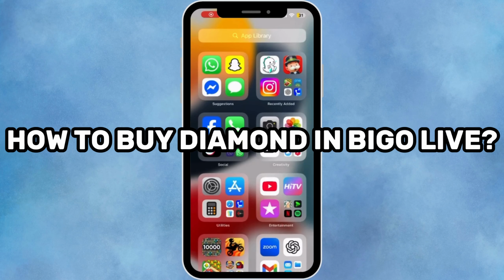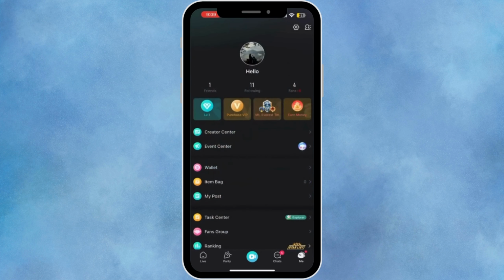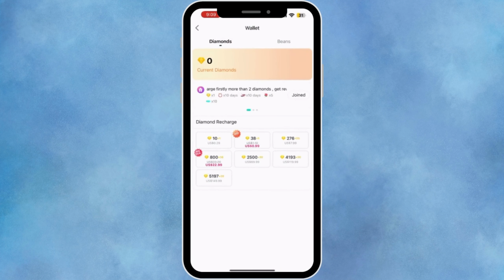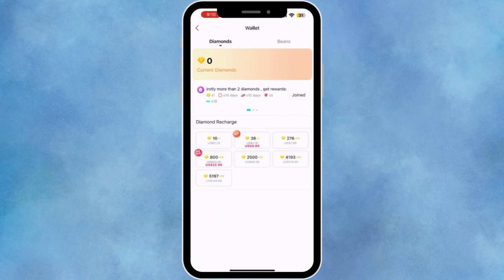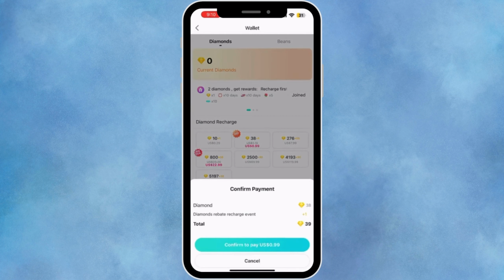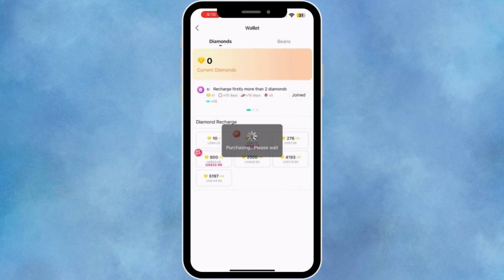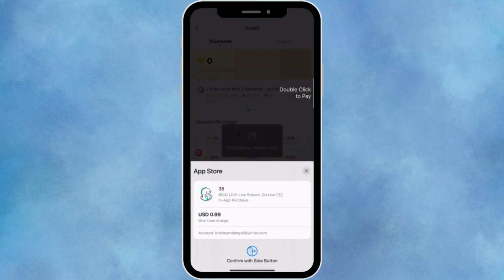How to Buy Diamond in Bigo Live 2025?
Want to get more diamonds fast in Bigo Live? In this easy-to-follow tutorial, we’ll show you how to buy diamonds in Bigo Live step-by-step—from accessing the diamond purchase menu to completing secure transactions via your preferred payment method. Learn how to select the best diamond packs, understand top-up prices, and avoid common issues. Whether you’re donating to your favorite host or powering up your own live streams, this guide ensures a smooth, hassle-free diamond purchase experience.